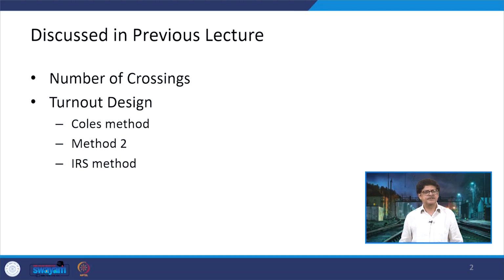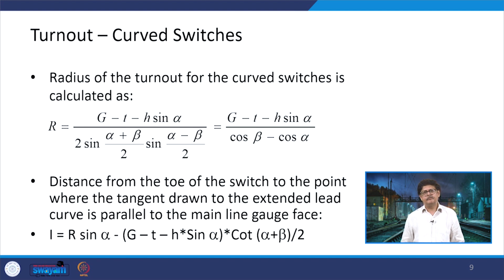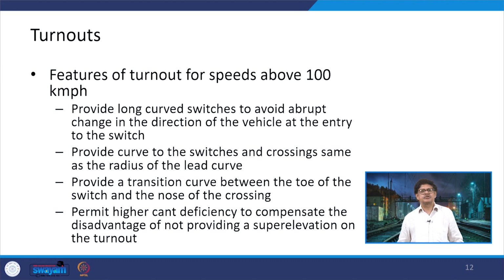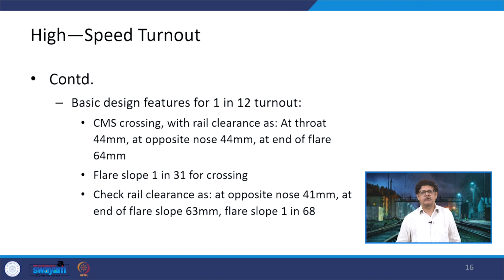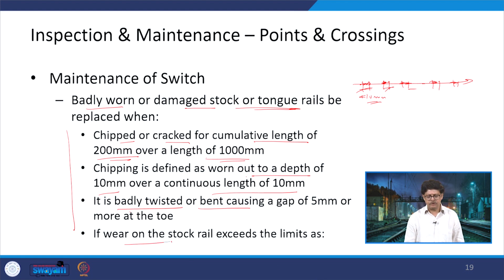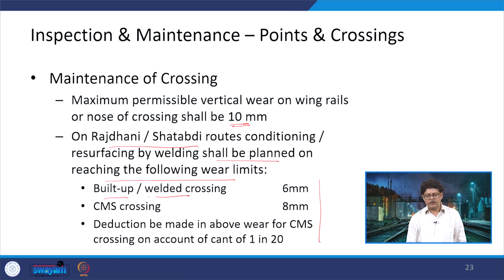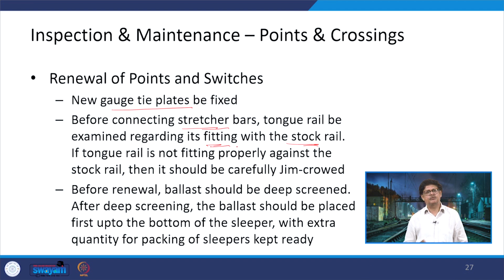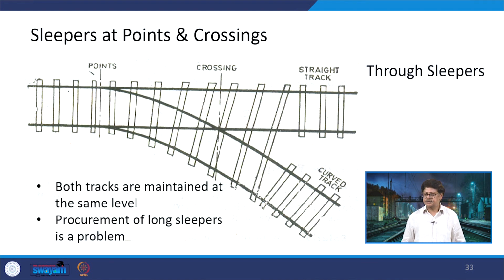Lecture 46: Turnout Design & Maintenance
In this lecture, the Turnout design, curved turnouts, turnouts for high-speed tracks, Inspection and maintenance of switches, crossings, lead and curved section, and points and crossings. Arrangement of sleepers at points and crossings is also discussed